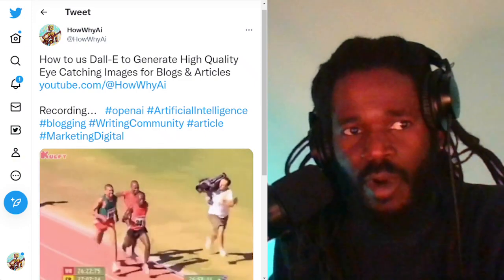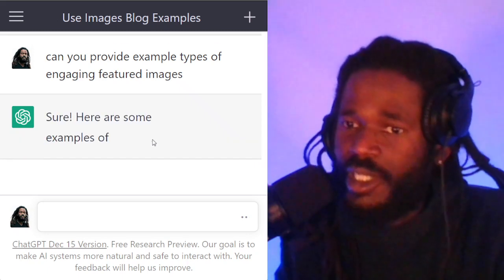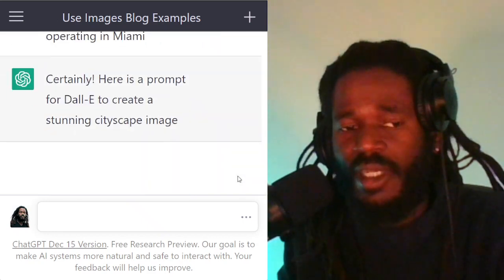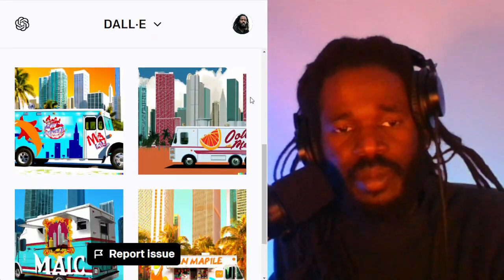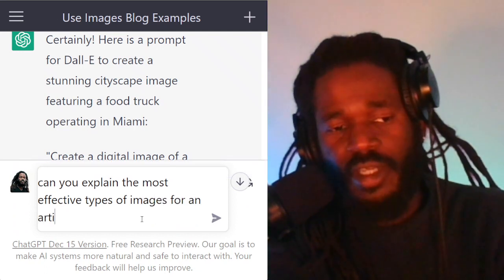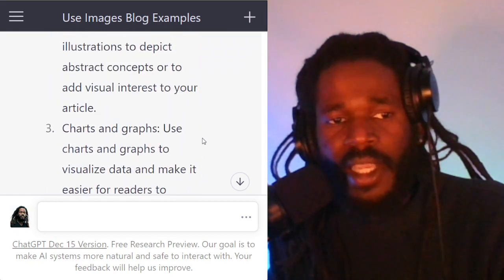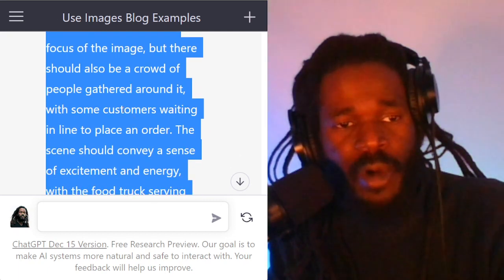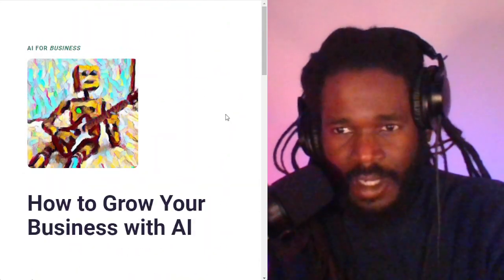How to us Dall-E to Generate High Quality Eye Catching Images for Blogs & Articles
Your article does not work without the images that speak to the mind what the text just cant.  In this video you will learn how to upgrade your images illustrations and photographs that you can use in your blog posts and Articles.